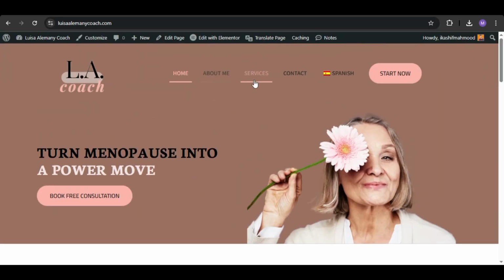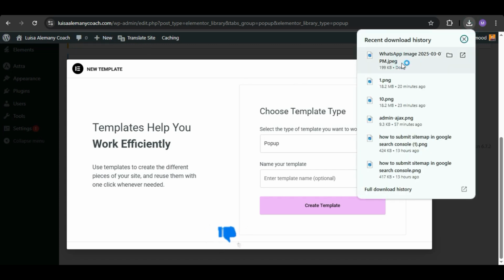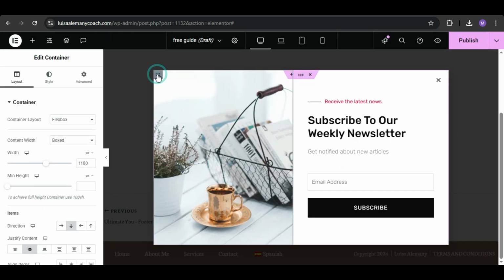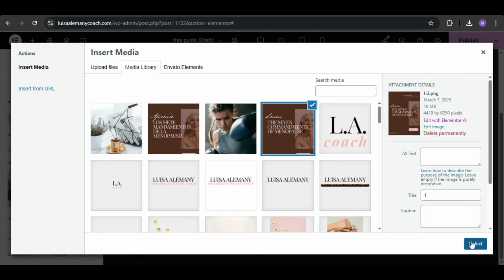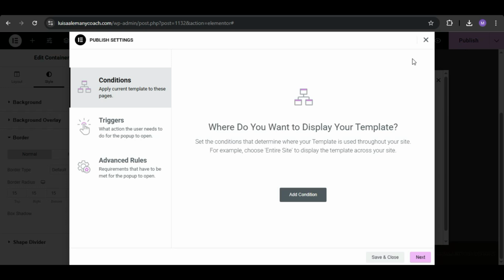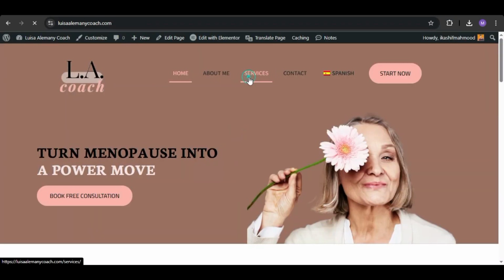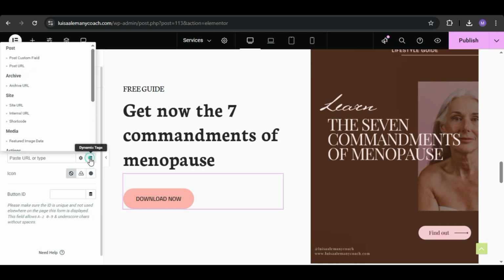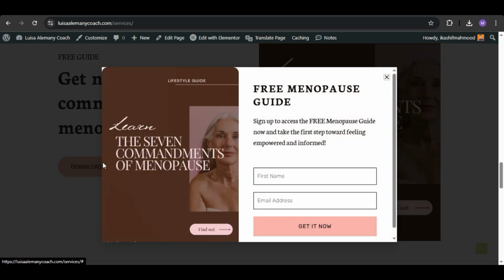How to Trigger a Subscription Popup on Button Click in Elementor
In this tutorial, I’ll show you step by step how to create a subscription popup in WordPress using Elementor. This method allows you to trigger a popup on button click without using any extra plugins!

What You’ll Learn:
✅ How to create a popup in Elementor
✅ How to link a button to a popup
✅ How to customize the popup’s design
✅ How to ensure the popup works perfectly

This is a simple and effective way to boost conversions, collect emails, or display important messages on your website! 💡